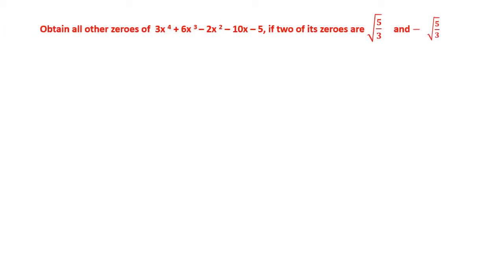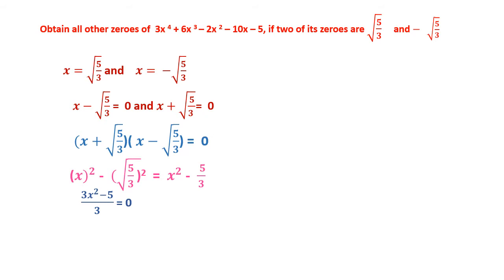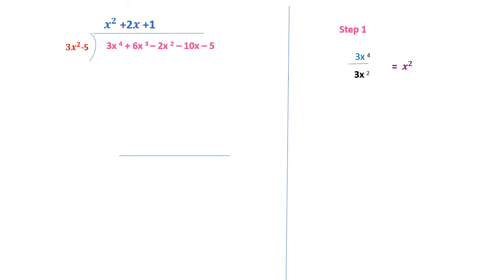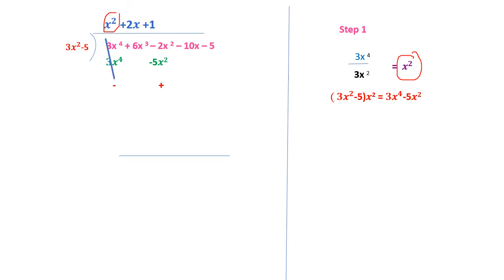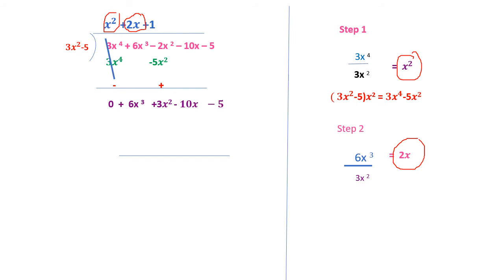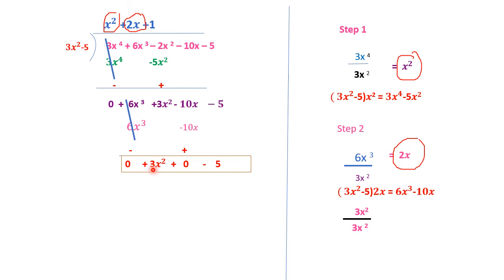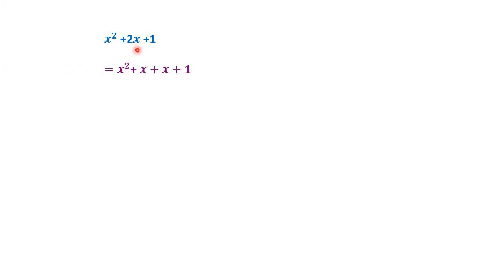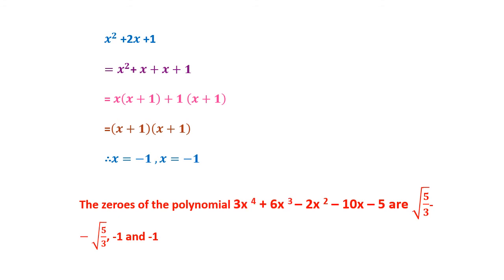CLASS 10 EXERCISE 2 3 QUESTION 3